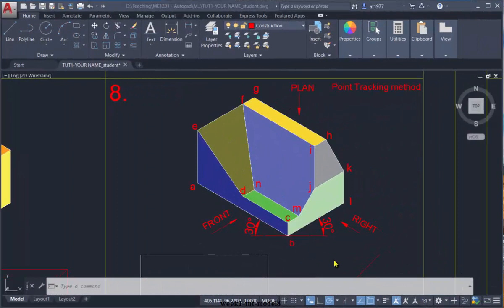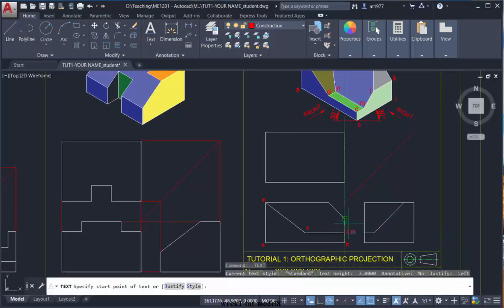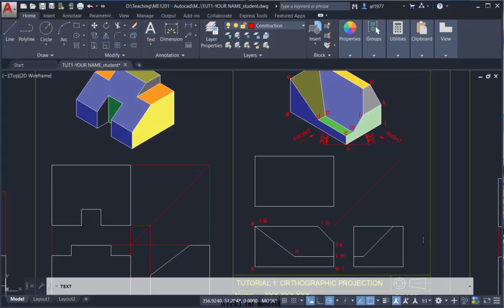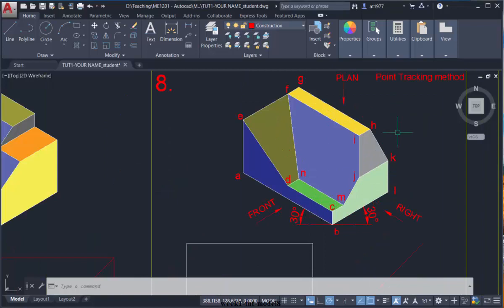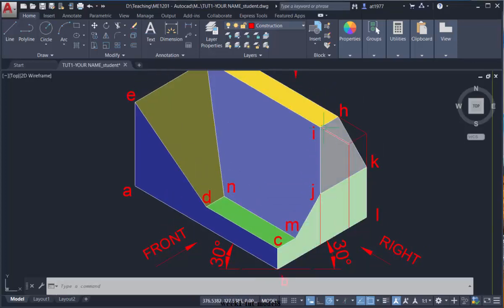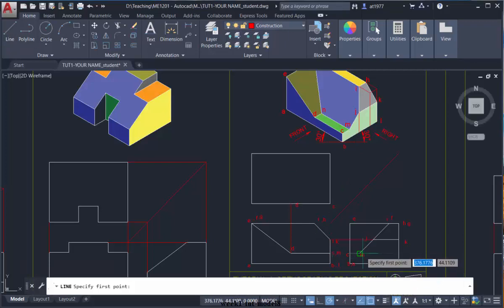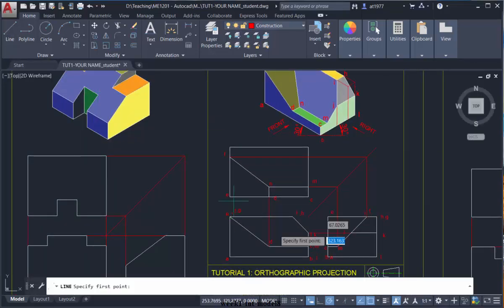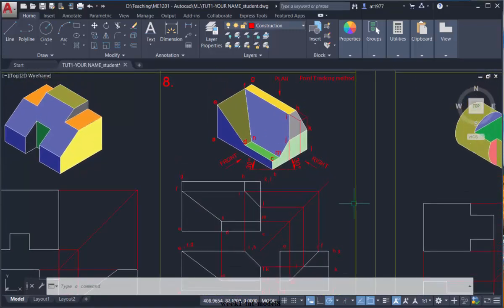ME1201 - Tutorial 1_Q8